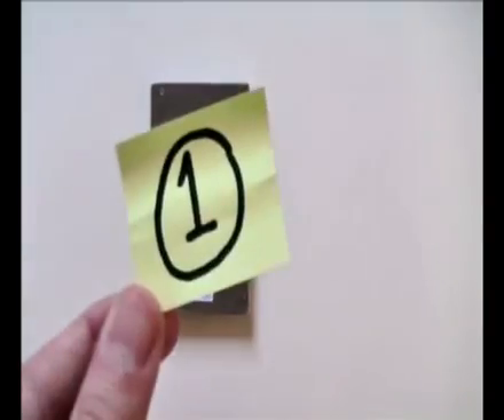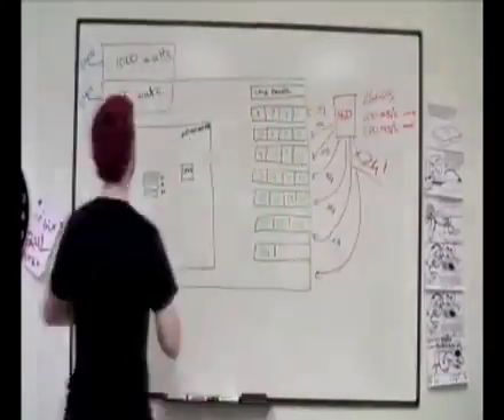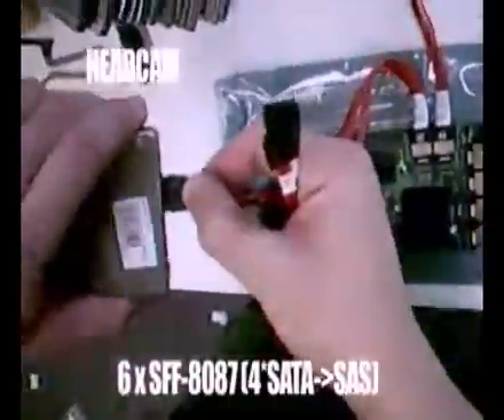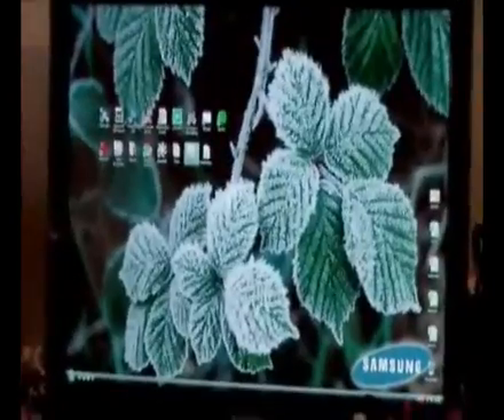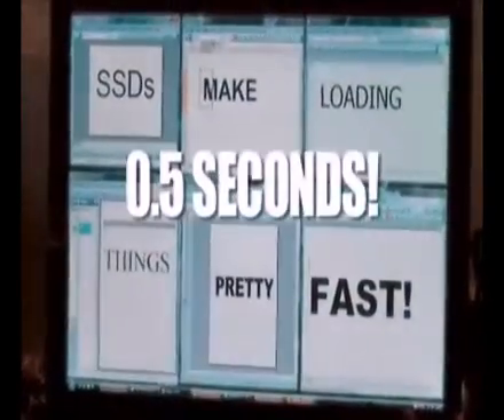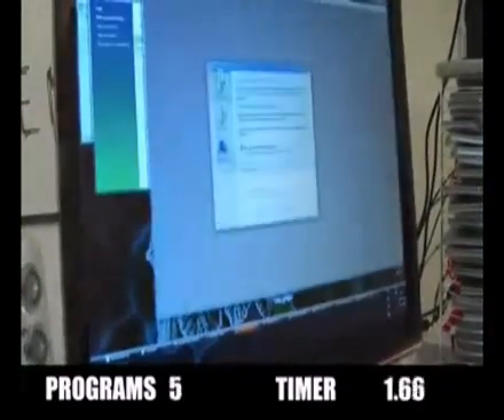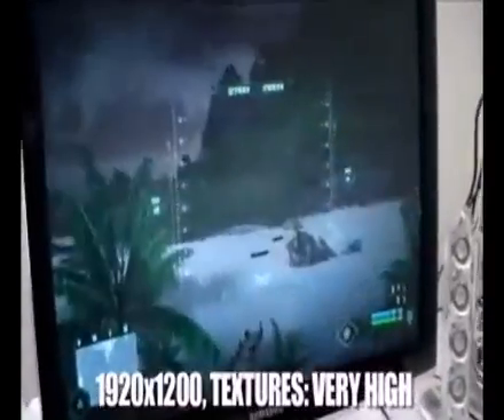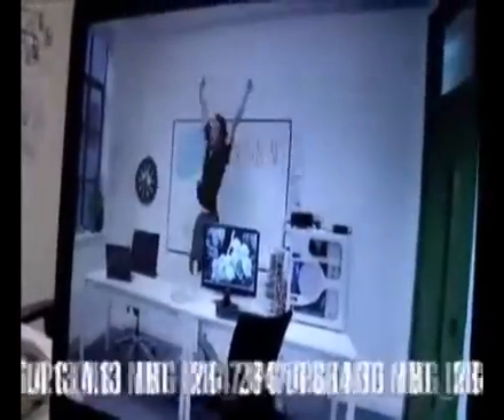[Partner Spotlight] Samsung SSD Awesomeness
We took 24 256GB Samsung MLC SSD`s and put them in RAID to make this awesome computer! See how we did it, and what the results were! For more information on these drives, check out `